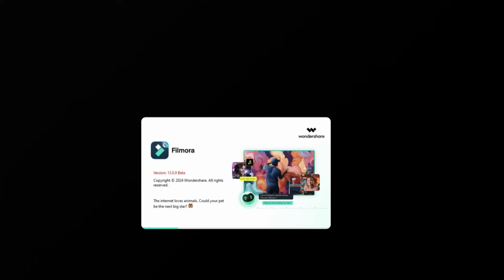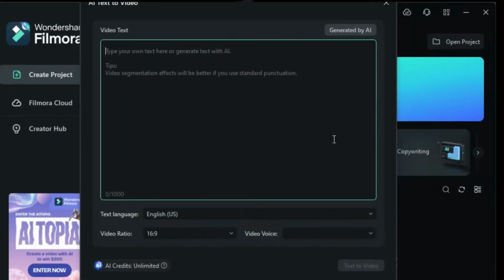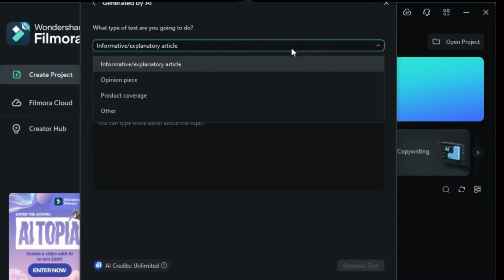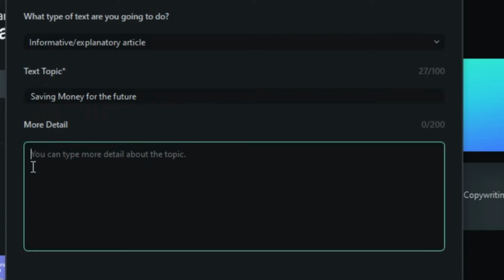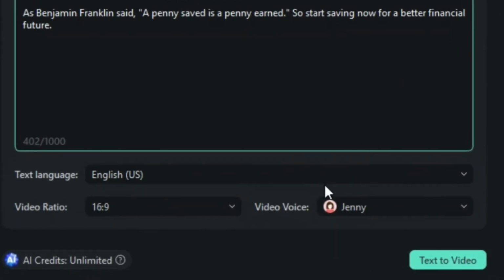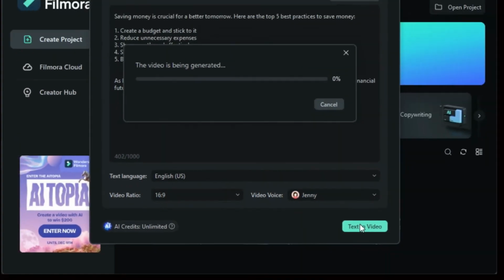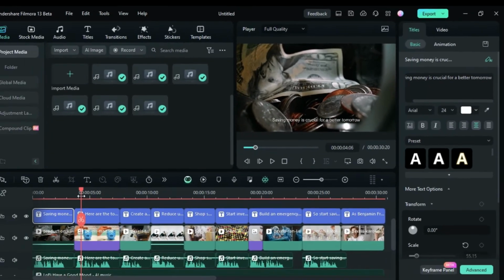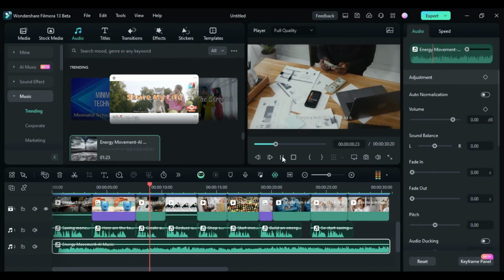AI Text-to-Video【Filmora New Function】